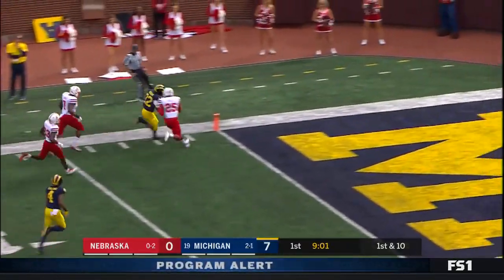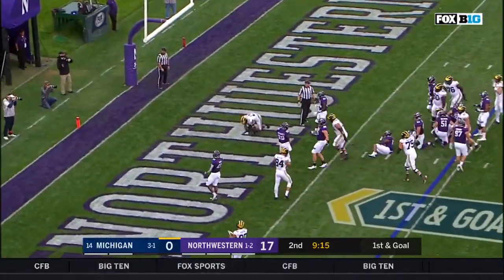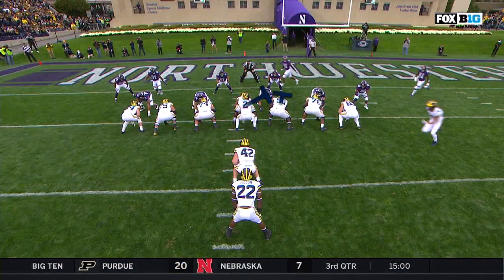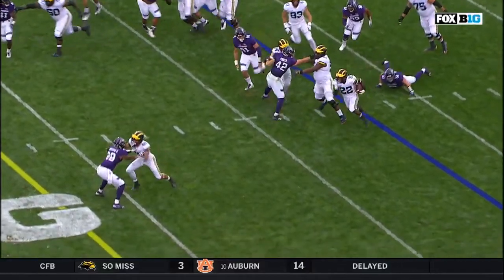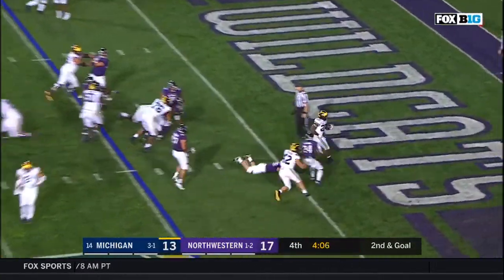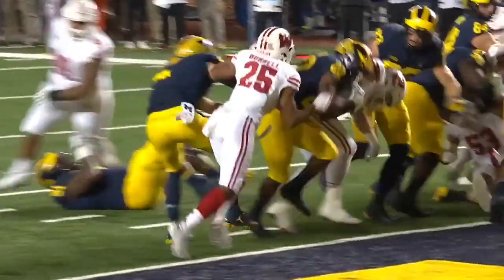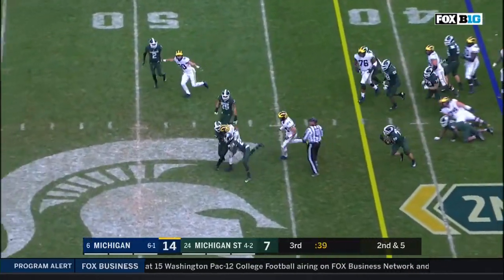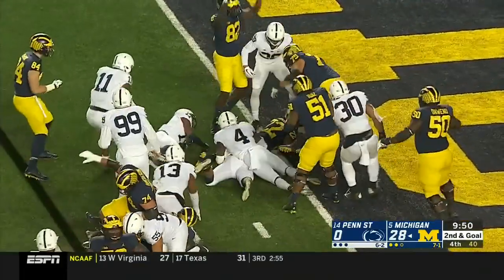Karan Higdon - Top Plays (Until Rutgers)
Check out the top plays from Karan Higdon's season, up until our game vs. Rutgers.